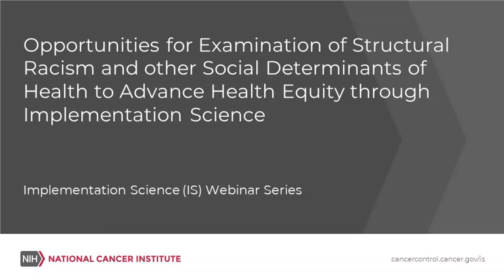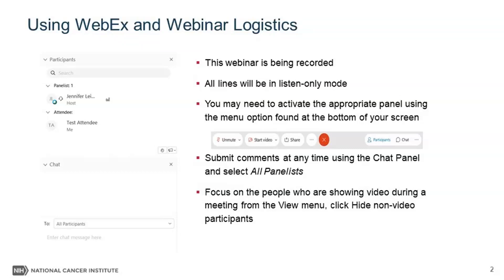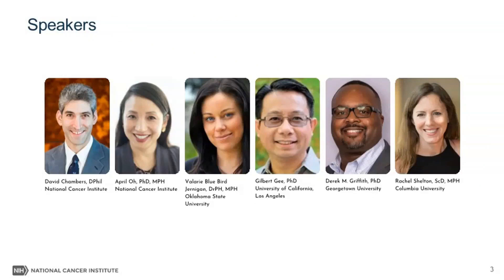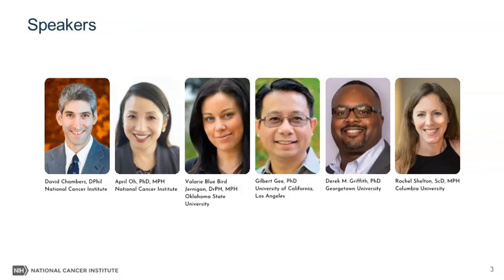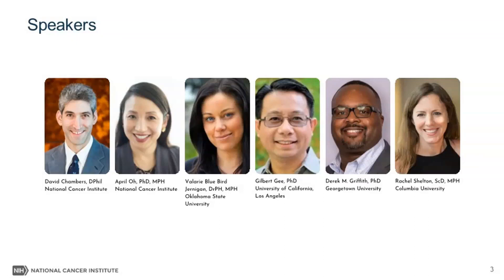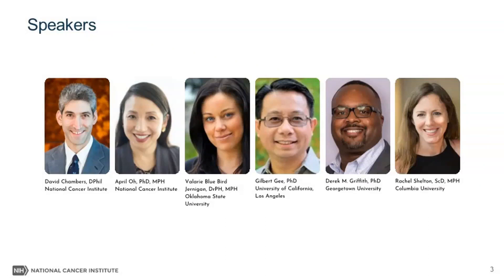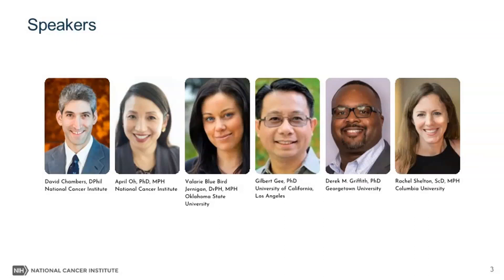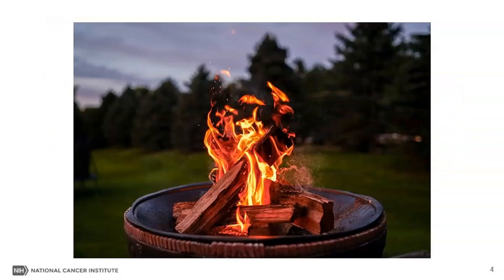Examination of Structural Racism & Social Determinants of Health to Advance Health Equity through IS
Social determinants of health (SDoH) are the determinants that shape health inequalities. In implementation science there is an opportunity to build on this evidence by incorporating structural, community, and health system determinants in the development and testing of implementation strategies that may drive population health goals for achieving equitable implementation of evidence-based interventions. This discussion will highlight structural racism and other social determinants that may be reinforcing inequalities and opportunities for implementation scientists and practitioners to consider including these determinants of equity in our research and practice.